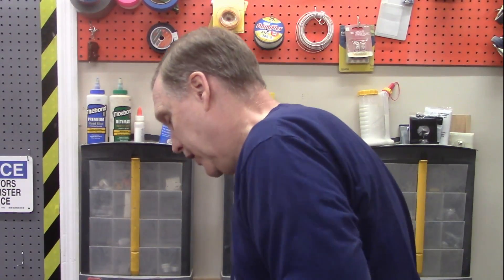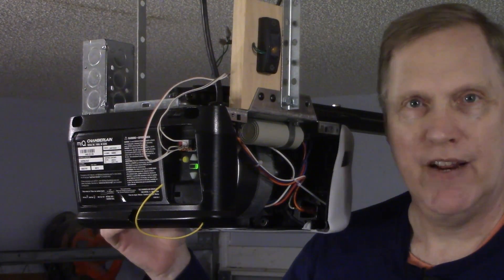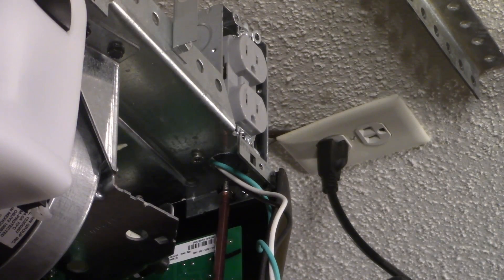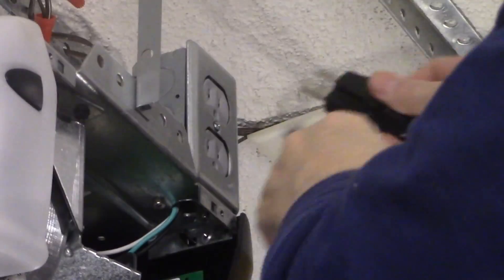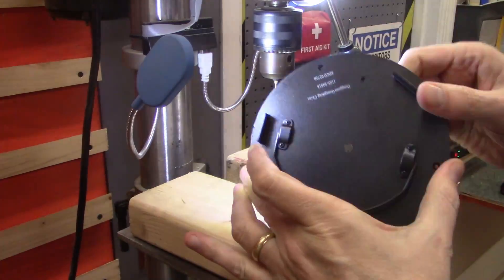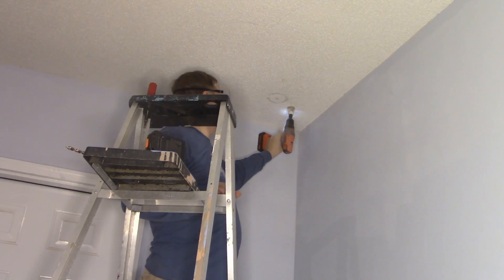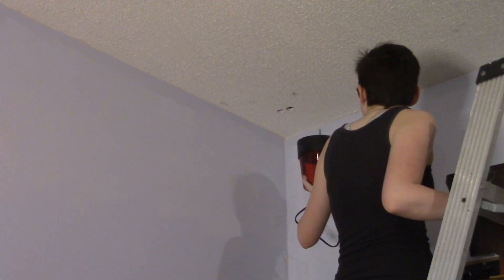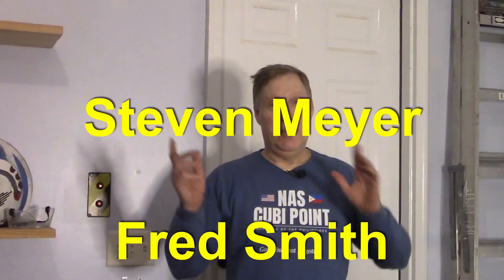Garage Beacons - Automatic Party Lighting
Our rotating beacons activate whenever our garage door opens because why not?

We have a red rotating beacon in our garage that comes on whenever the garage door is opening or closing. It's a lot of fun and it's like having a party every time we come home. But our beacon ceased working when our old garage door opener failed, and we no longer had welcoming party lights flashing when we got home. That made us sad.

So we decided to upgrade our garage lights. We replaced our old broken rotating beacon with two new ones, and improved the wiring that supports those new lights. Now we have double the party lights when we come home and the new wiring will support adding even more lights if we choose to in the future. And we probably will, because who doesn't want a happy light show in the garage when they come home?